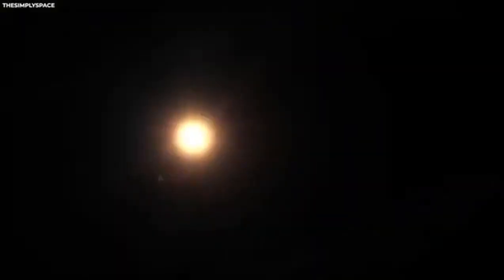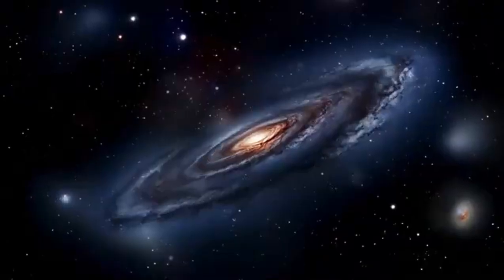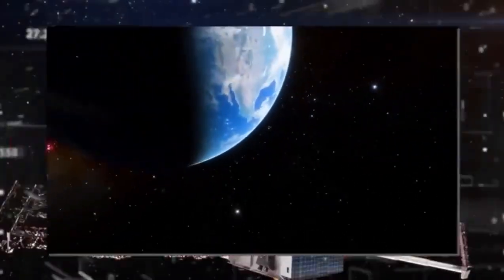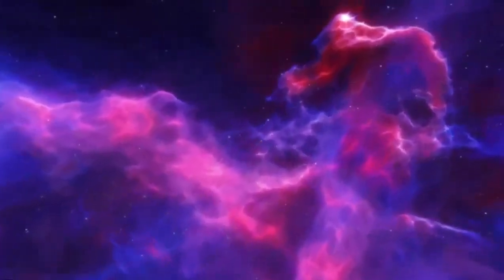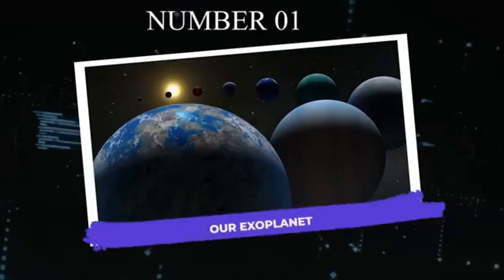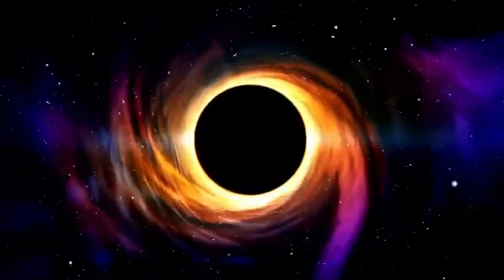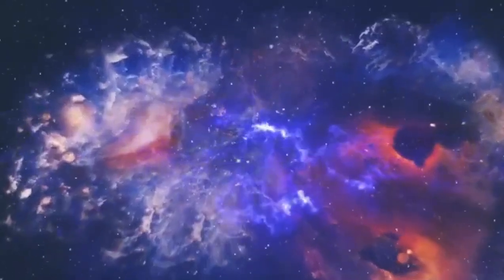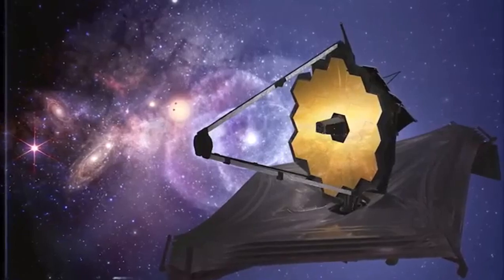2 MINUTES AGO James Webb Telescope Discovers Terrifying City Lights on Proxima B!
2 MINUTES AGO: James Webb Telescope Discovers Terrifying City Lights on Proxima B!